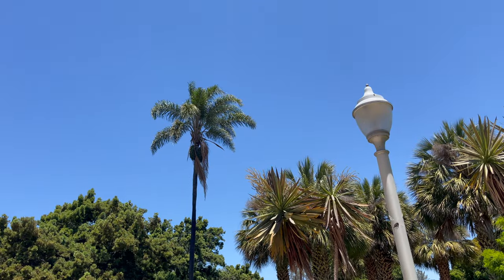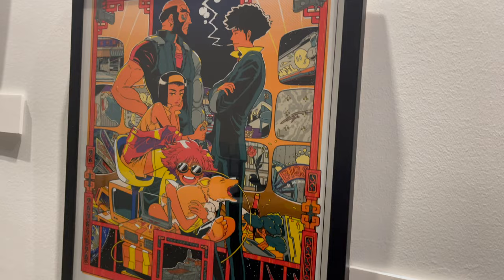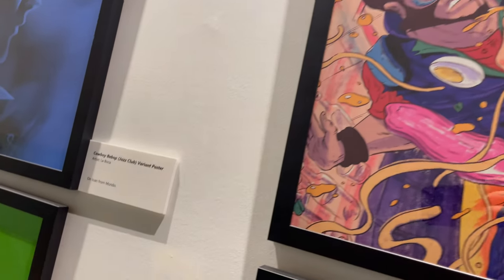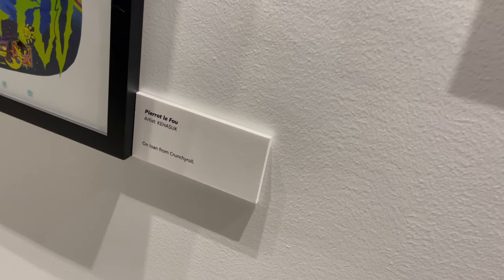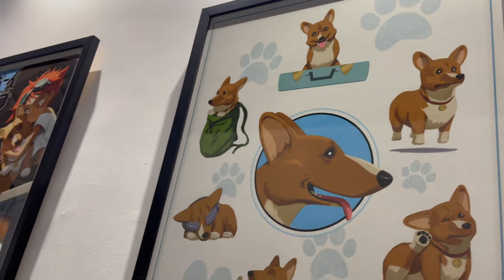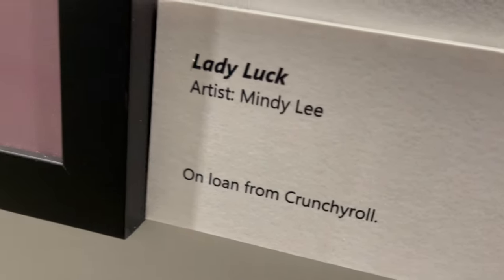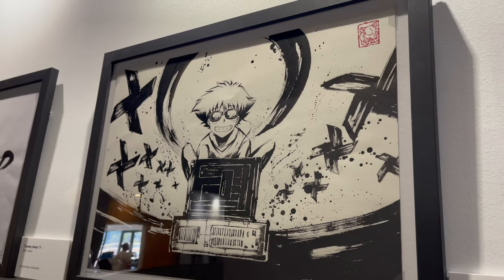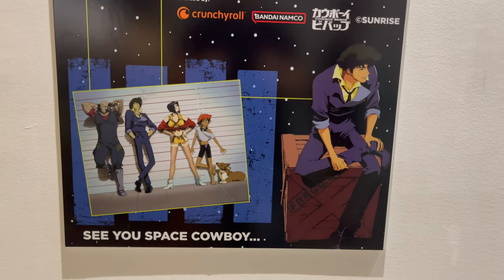2023 COWBOY BEBOP 25th ANNIVERSARY EXHIBITION @ THE COMIC CON MUSEUM in SAN DIEGO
Join me as we take a tour of the new COWBOY BEBOP 25th Anniversary art Exhibit on display in San Diego at the COMIC CON MUSEUM!

Checkout the Comic Con Museum In Balboa Park, San Diego!